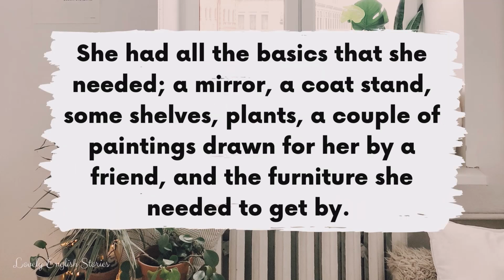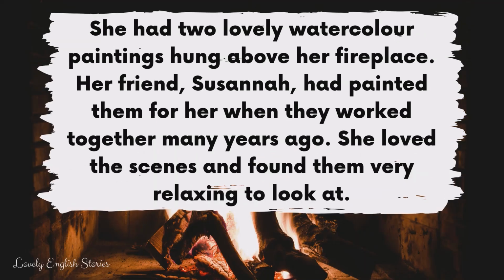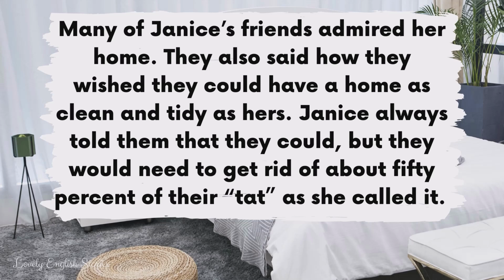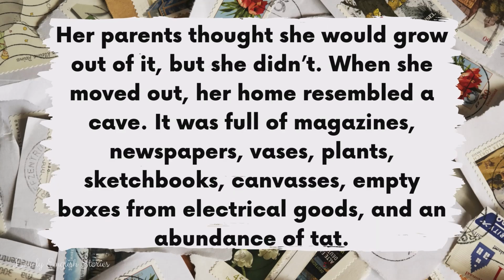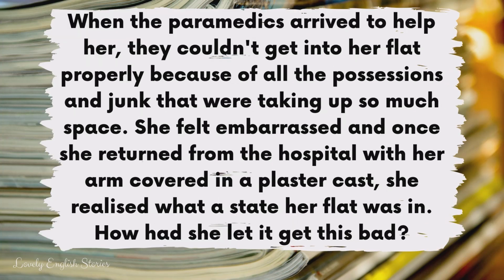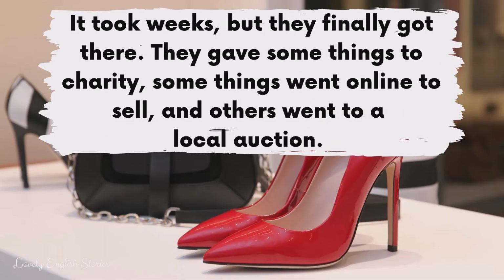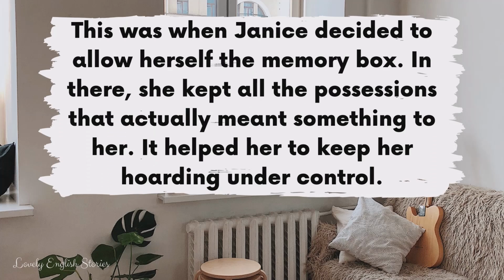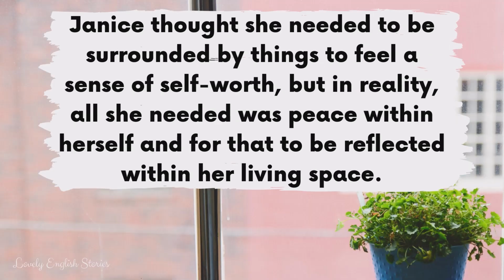INTERMEDIATE ENGLISH STORY 📚 The Hoarder 🗑️ B2 | Level 4 - 5 | BRITISH ENGLISH WITH SUBTITLES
⭐ Learn English through story! ⭐ Enjoy this B2 British English story for learning English. This level 4 - 5 intermediate English story is all about Janice and her problem with hoarding (a hoarder is someone who collects and keeps lots of things). She realised she was keeping too many things and decided to try a minimalist approach to home and how she lived. Find out how her life changed...

📚 English grammar resources we recommend*:
Basic English Grammar in Use
Intermediate English Grammar in Use
Advanced English Grammar in Use

🎧 With your free trial, you will get one free audiobook of your choice - yours to keep, even if you cancel (if you don't want to continue or pay, make sure you cancel before 30 days). Prime customers receive two audiobooks in your trial.

Audiobooks we recommend for practising your listening skills learning (advanced) English*:
Harry Potter and the Philosopher's Stone
Sherlock Holmes: The Definitive Collection
Atomic Habits
The Jane Austen Collection

You can improve your British English pronunciation skills with this upper-intermediate level 4 - 5 / B2 short English story with subtitles.

If you enjoyed this short English story for listening and learning, you might enjoy another story upper-intermediate called Slow Living:

Read along with this B2 upper-intermediate English story for English learners who are level 4 and above.

⭐  Improve your English listening skills by studying with British English stories! ⭐

In this British English story for learning English, you will learn intermediate and some advanced English vocabulary. 🤔 Do you know all of the British English terms and phrases that are used in this B2 / level 4 English story?

📝 Intermediate - advanced British English vocabulary used in this short English story:
• Clutter
• Second-hand
• Tele (Television)
• Ornaments
• Scenes
• Much-needed
• Mementoes
• Tat
• Knick-knacks
• Minimalist
• Hoarding
• Autographs
• To resemble
• Sketchbooks
• Canvasses
• Abundance
• Literally
• Piles
• Consequently
• Possessions
• Therapist
• Charity
• Auction
• Traumatic
• Mislaying
• Newfound
• Self-worth

We want to help you improve your English listening practice, English reading skills, and English speaking skills with modern, original English short stories and British English vocabulary!

🎙️ The reader of the story has a British English accent.

 ❗❗REMEMBER❗❗: You can slow down or speed up the story in the video settings. Look out for a symbol on the video that looks like this ⚙️ or, if you're using your mobile, it will be 3 vertical dots. Click it and change the “playback speed”.

🎵 Background music: None! We listened to your feedback and have taken out background music.
📸 All images in this British English story are taken from Canva and one image from Jonathan Borba on Unsplash.

This video is about: learning english through story, english story with subtitles, level 4 story, level 4 story, b2 english story, british english accent story, british english audiobook